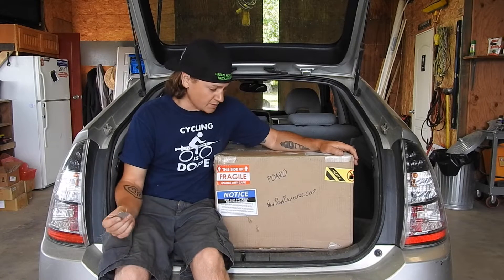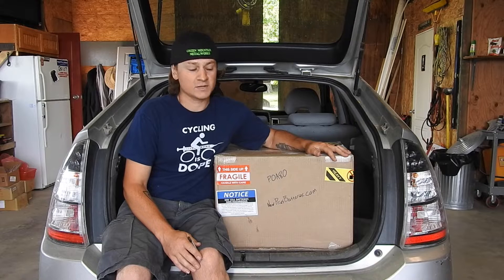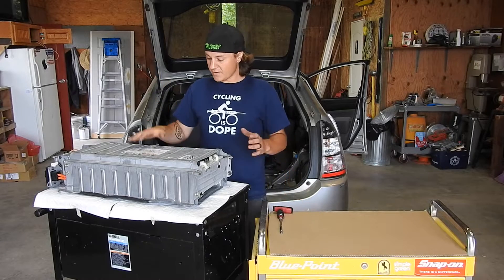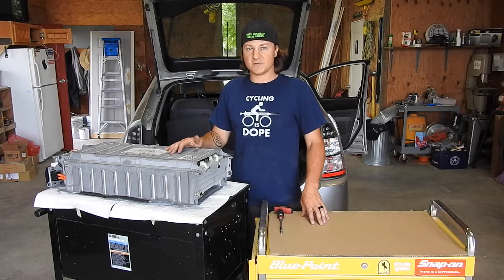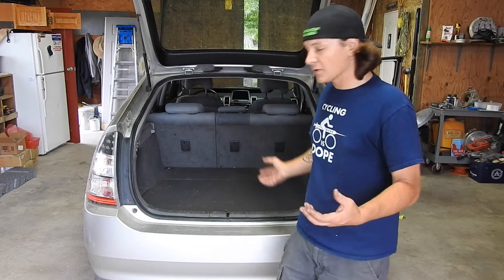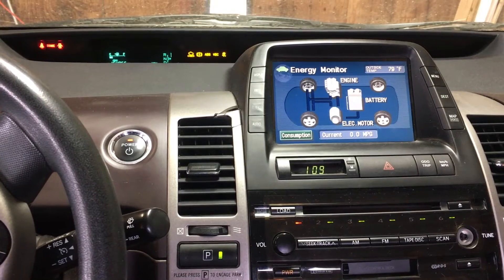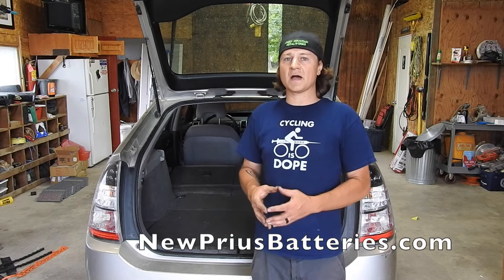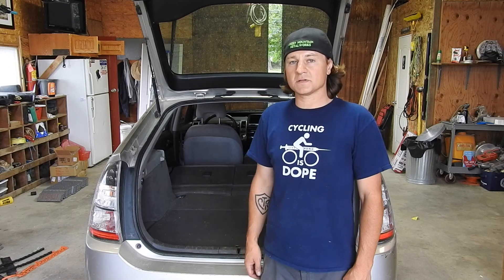Gen II Prius High Voltage Battery Rebuild - NewPriusBatteries.com Unboxing and Installation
I got the dreaded Red Triangle of Death and the P0A80 code on my 2005 Toyota Prius. I had previously bought and installed a refurbished battery, but that only lasted me a year. After doing some research I decided to upgrade the battery using the newpriusbatteries.com kit. $1600 shipped and it was at my house in under a week. 5 hours later and the Prius is back on the road.